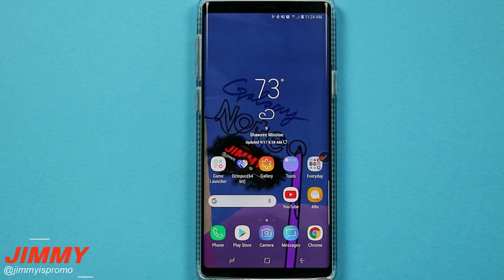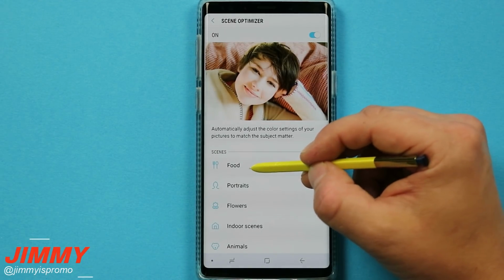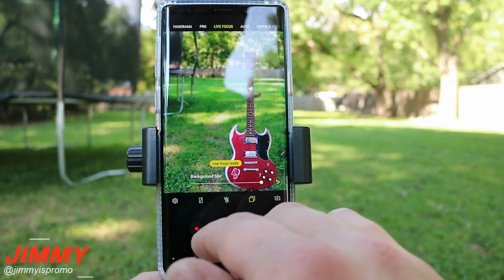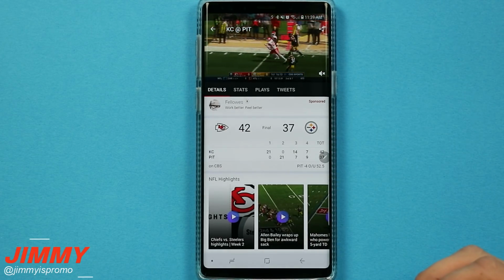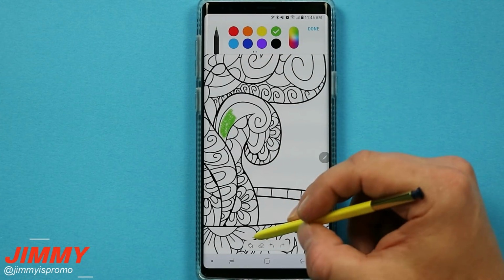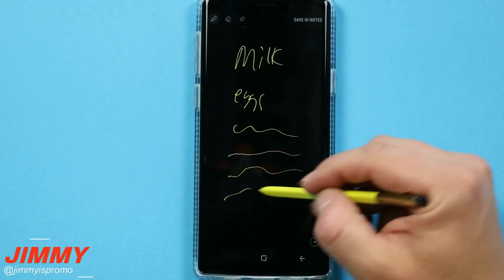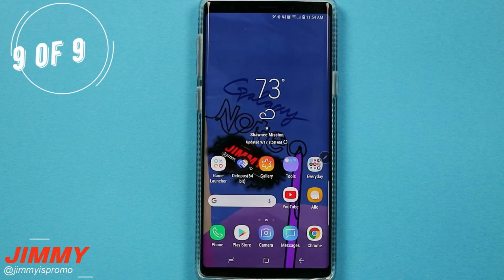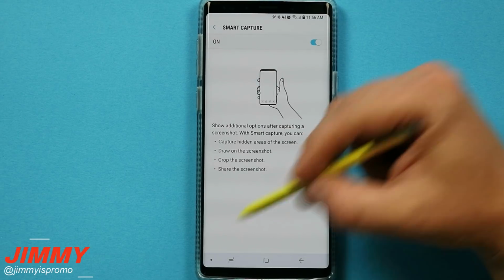The Note 9 FEATURES You CAN'T Live Without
Welcome to the home of the best How-to guides for your Samsung Galaxy needs. In today's video, we will go over the features you need to use and start using if you haven't already for the Galaxy Note 9. Some may say, these are the features you can't live without.

Best Note 9 Tempered Glass